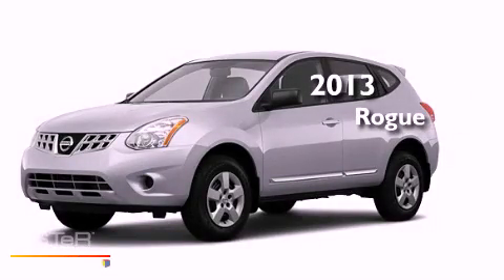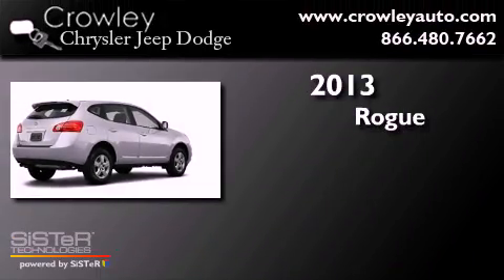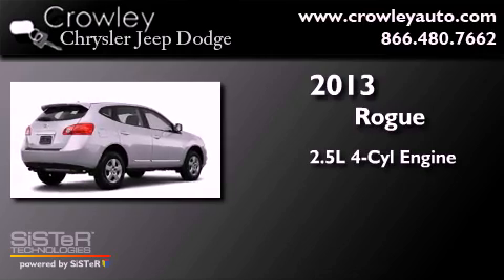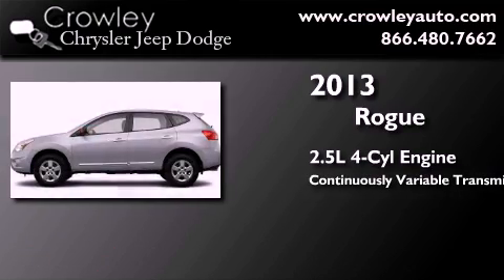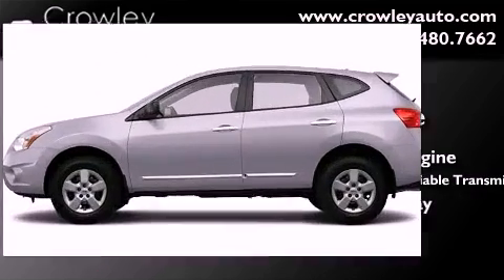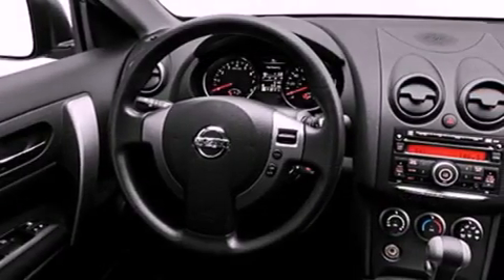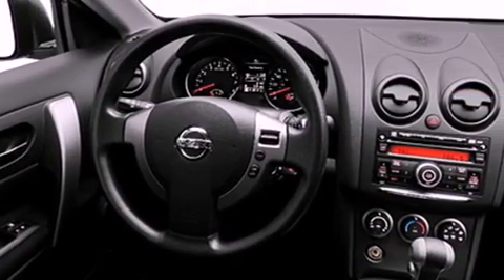2013 Nissan Rogue Bristol CT 06010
Year : 2013
 Make : Nissan
 Model : Rogue
 Engine : 2.5L 4 Cyl. Sequential-Port F.I.
 Trans . : Cont. Variable Trans.
 Exterior : Silver
 Miles : 1

 2013 Nissan Rogue Bristol CT